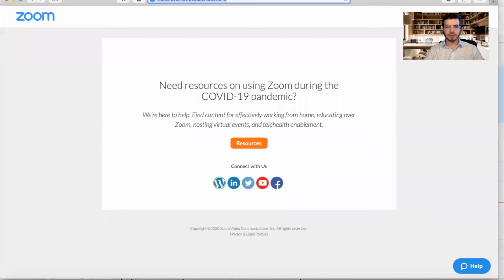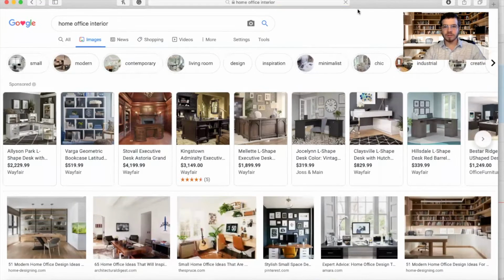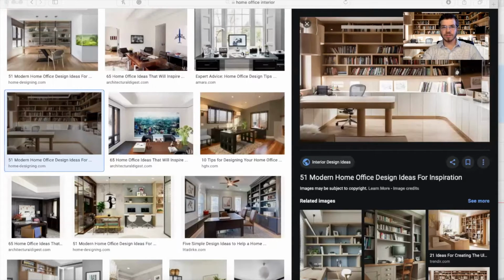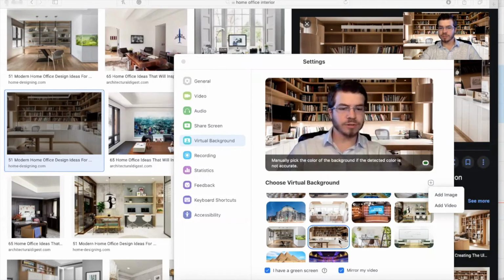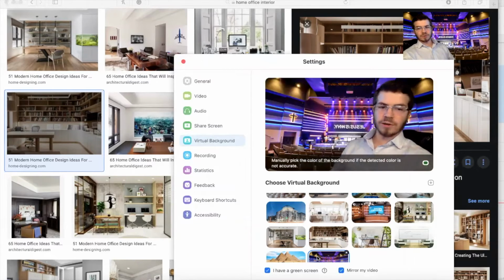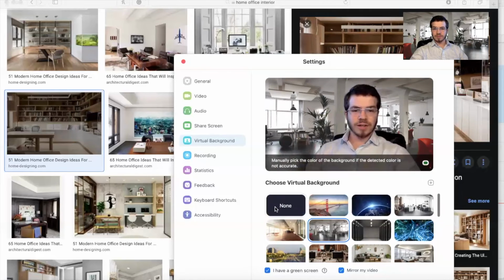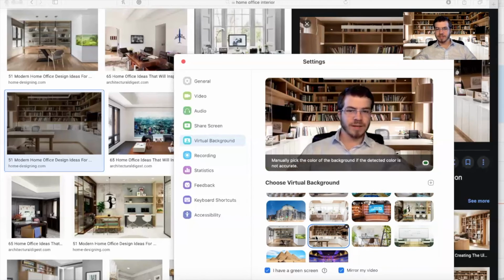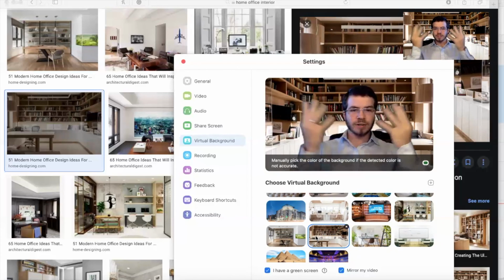How To Use a Green Screen on Zoom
A quick "how-to" guide on using Zoom's virtual background feature with a green screen as well as some tips and tricks.

KingdomAnalytics.com